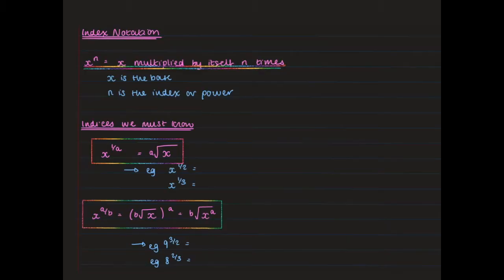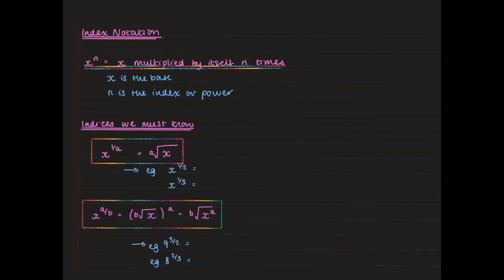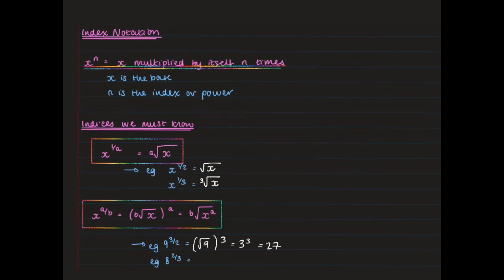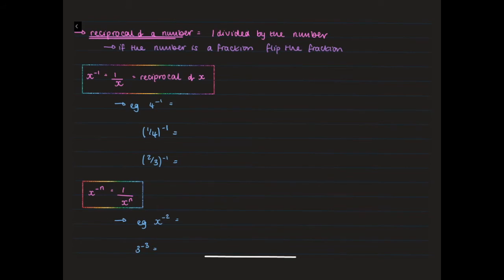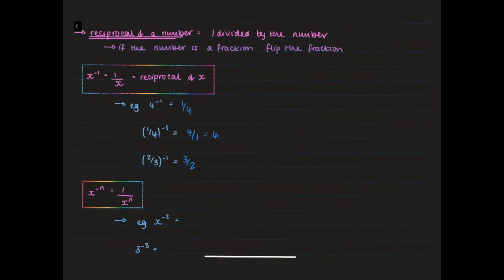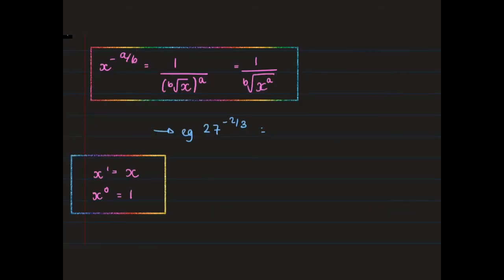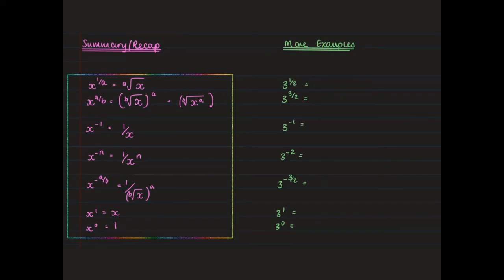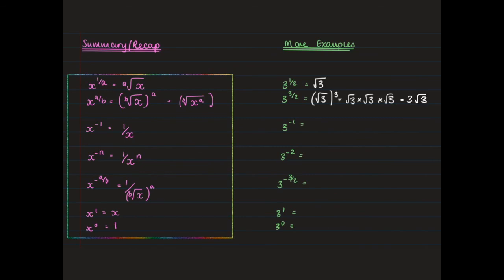Powers Lesson 01